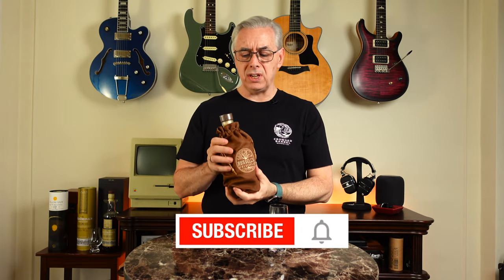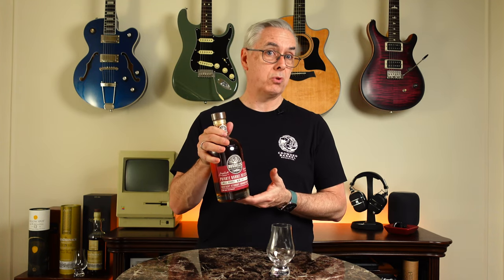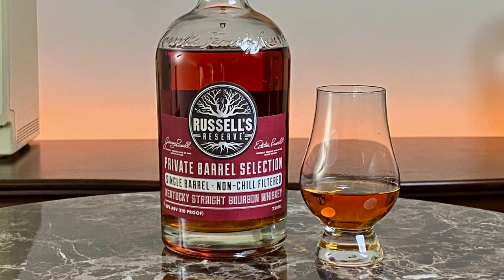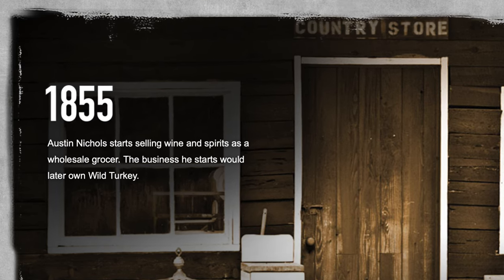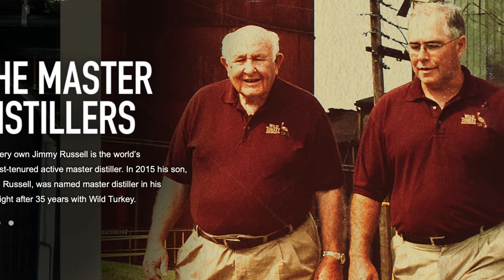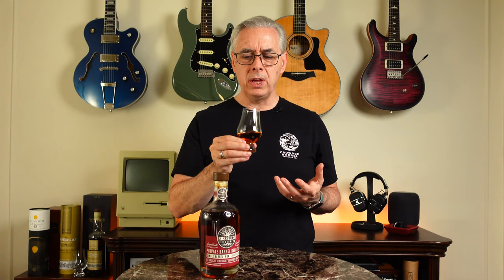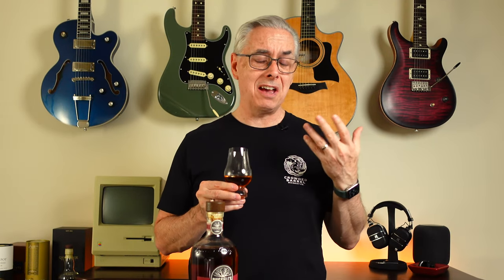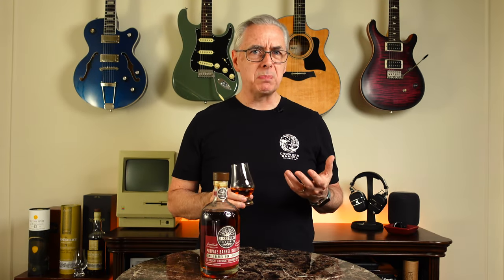Russell’s Reserve 10 Year Review - Private Barrel Selection Tasting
This episode, I review Russell’s Reserve Single Barrel Bourbon 10 Year Single Barrel Selection Kentucky Straight Bourbon Whiskey from the Wild Turkey Distillery.

The guitar sounds are from my 2019 Taylor 314ce.

I buy a lot of my whisky from Flaviar.

Chapters:
00:00 - Intro
00:24 - Guitar Riff
00:47 - Unbagging the Russell’s Reserve
01:07 - About Russell’s Reserve Private Barrel Selection
01:44 - Where to get Private Barrel Selection
02:26 - Interested in Craft Whisky Club?
03:23 - About the Wild Turkey Distillers
05:02 - Tasting Single Barrel Kentucky Straight Bourbon
06:28 - Too Deep in the Glass!
07:46 - How does water affect the taste?
09:02 - My Conclusions about Russell’s Reserve
09:37 - Final Remarks
10:57 - Guitar Riff Outro

VIDEO EQUIPMENT
* Primary/B-Roll Camera: Sony ZV-1
* Secondary Camera: iPhone 11 Pro
* Editing: Final Cut Pro X on an M1 MacBook Pro
* Key Light: Sokani X60 v2 COB LED Light
* Diffuser: Selens Hexadecagon Softbox 65cm/26in
* Secondary Light: Elgato Key Light Professional Studio Light
* Wireless Audio: Rode Wireless Go
* Vocal Microphone: PowerDeWise lavalier microphone

MUSIC GEAR
* Guitar: 2019 Taylor 314ce
* Amp: BOSS Katana 100 MkII
* Looper: BOSS RC-10R
* Guitar Microphone: Earthworks SR-25
* Audio Interface: Focusrite Scarlett 2i2 (3rd gen)
* Vocal Microphone: Shure BETA85